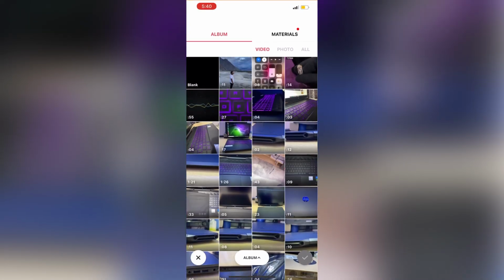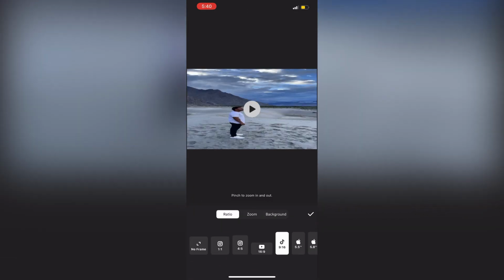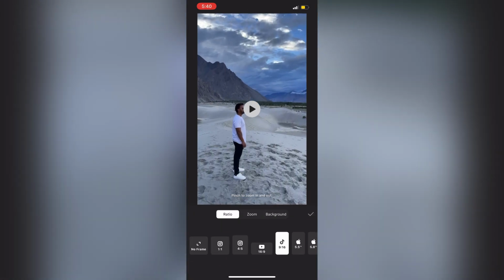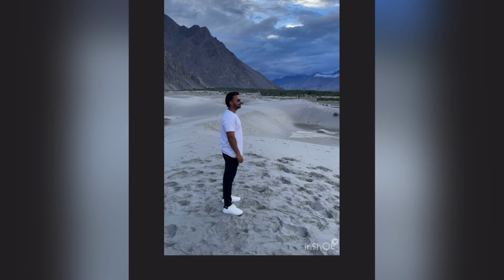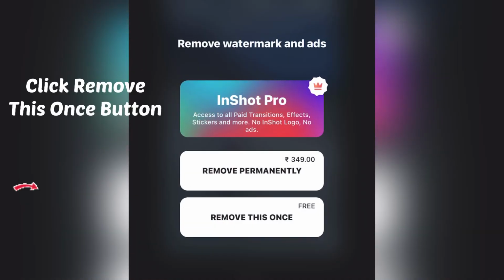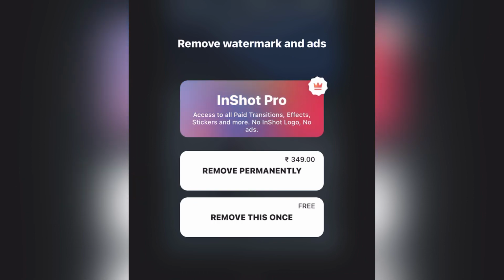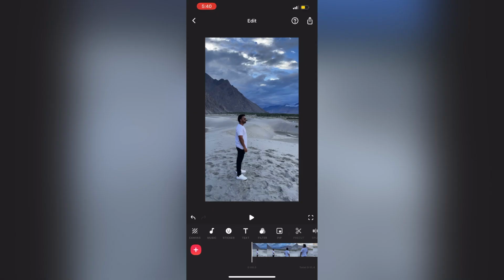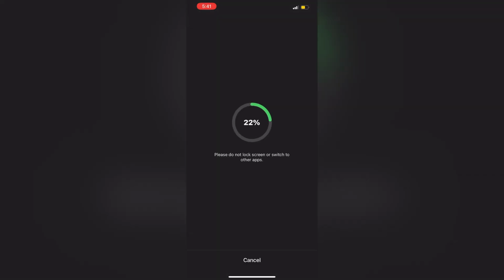How To Remove InShot Watermark From Video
Hello Guys Today You are Going To Learn How To Remove Watermark From InShot Video in Just One Click.
How To Remove Watermark From Inshot Video ,
Remove Watermark From Video ,
Remove Watermark From Inshot ,
Inshot Video Editing ,
Inshot Tutorials ,
Watermark Removing ,
Video Editing App,
Video Editing App Without Watermark ,
Video Editing App For Mobile ,
Mobile Video Editing App ,